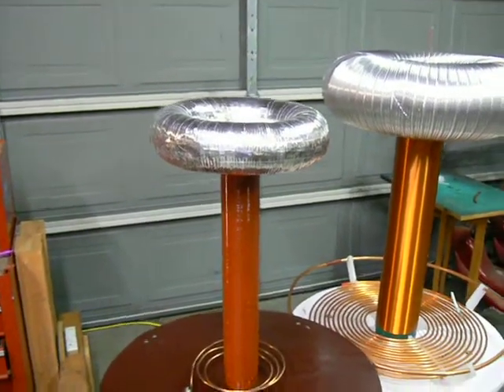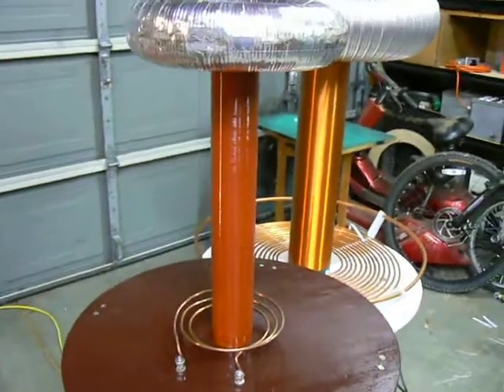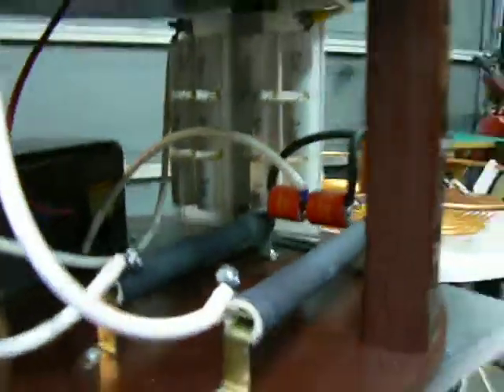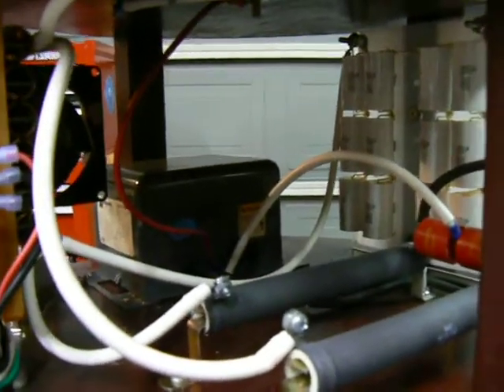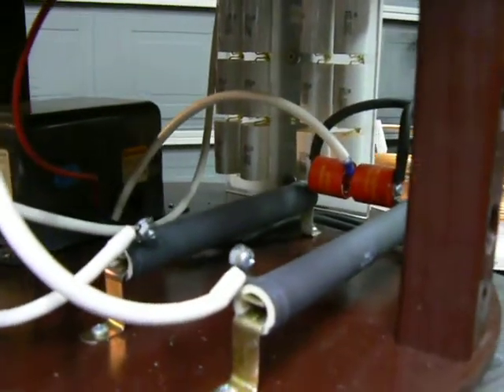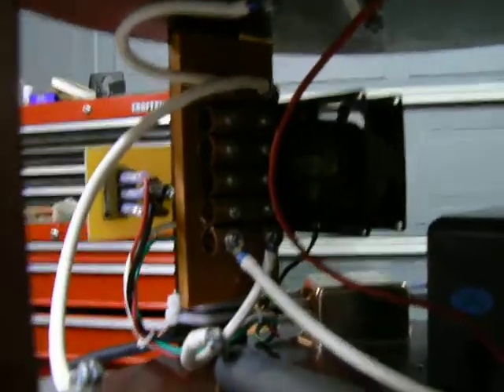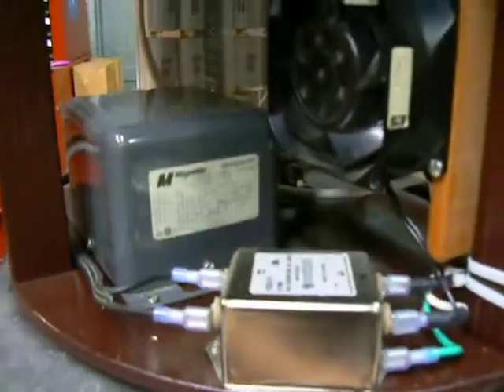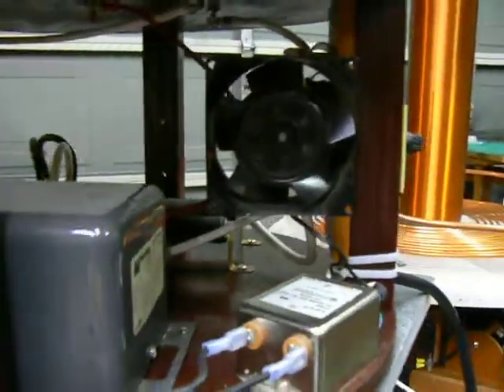225 watt tesla coil described.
Baby brother.